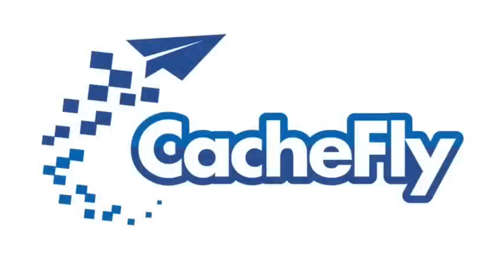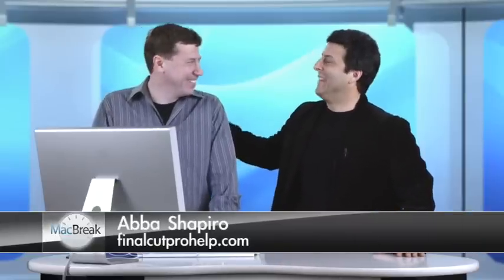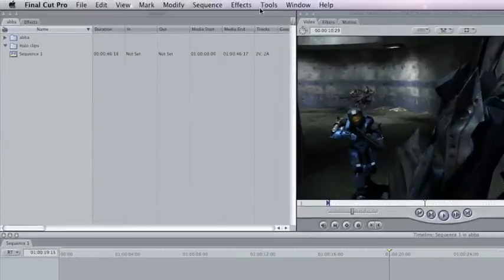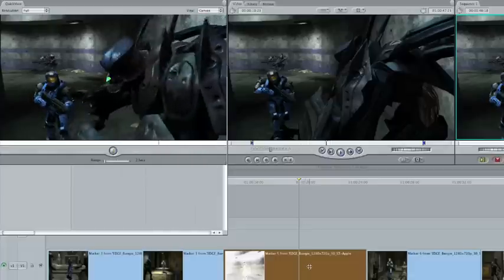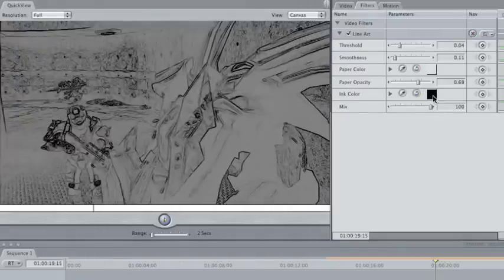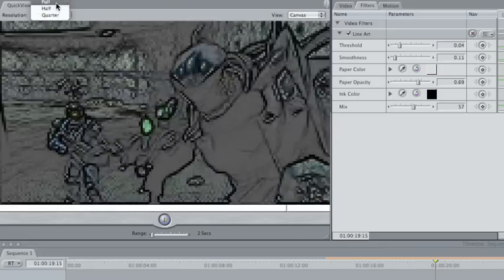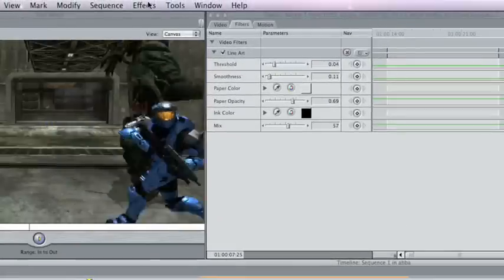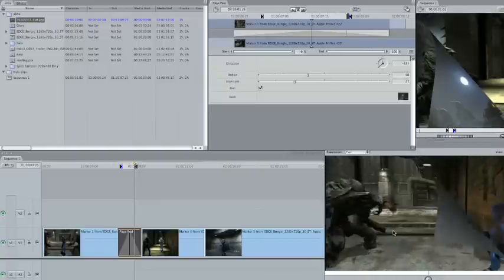MacBreak Studio Episode 28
Steve Martin of RippleTraining.com hosts with guest Abba Shapiro of FinalCutProHelp.com as they talk about how to use Quick View to show live updating of effects used in Final Cut Pro.